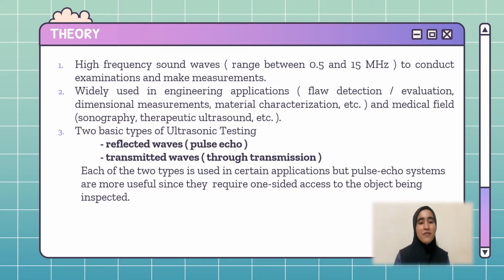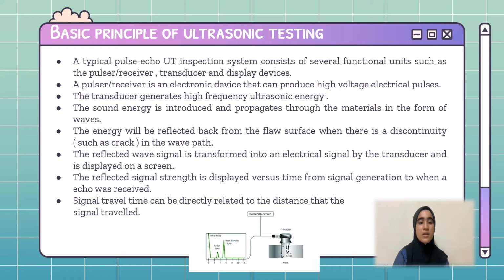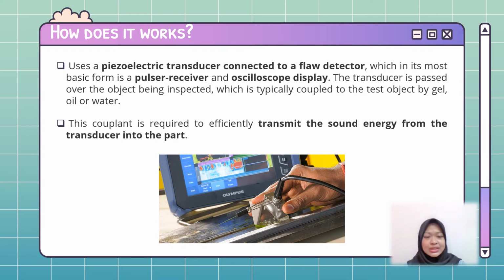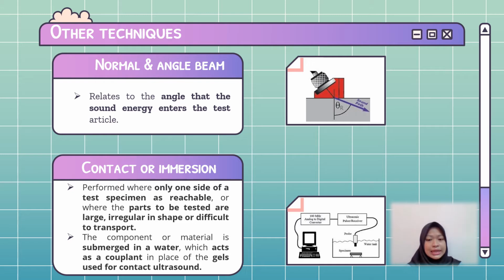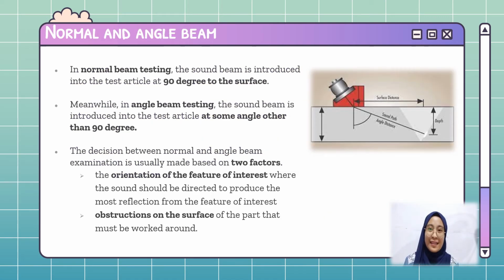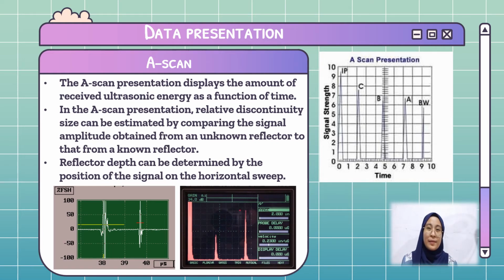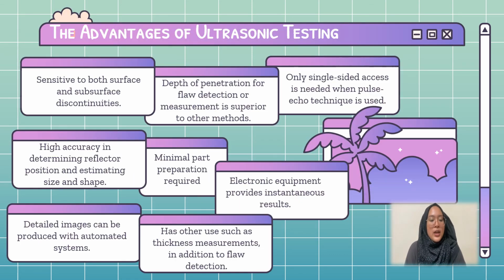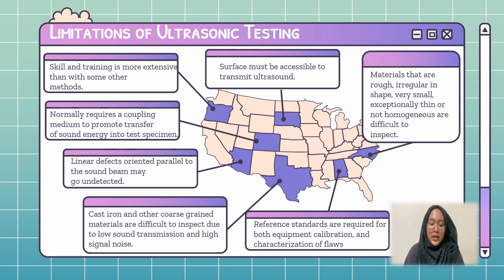ZAE488 Presentation G11 | Ultrasonic Testing | Non-Destructive Testing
In this video, you will be introduced to UT with the theories and basic principle. Then, you will know how does UT works and its data presentation. The most important, you will be exposed to the benefits and limitations of UT. Not to forget, some information about the ultrasonic testing training center in Malaysia at the end of the video.
Special thanks to our respectable lecturer, Assoc. Prof. Dr. Azhar Abd Rahman for his patience in educating us.

Template used from slidesgo !